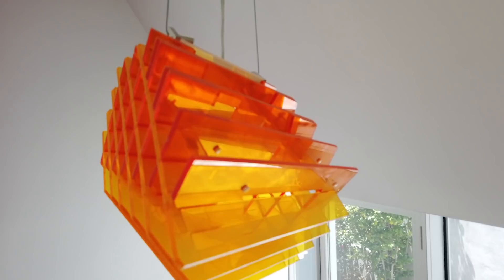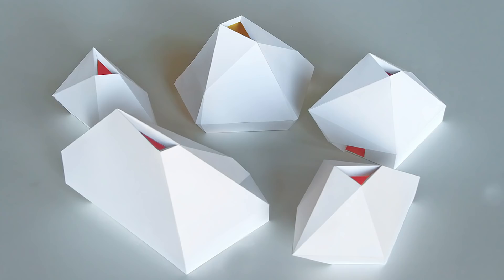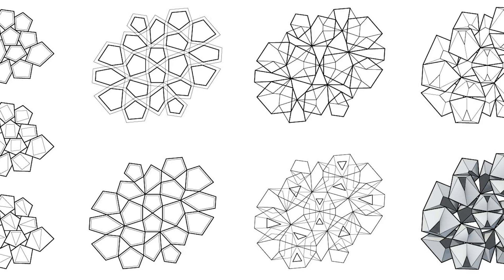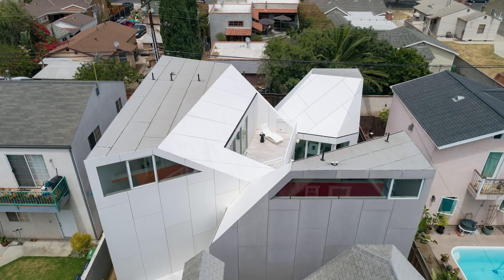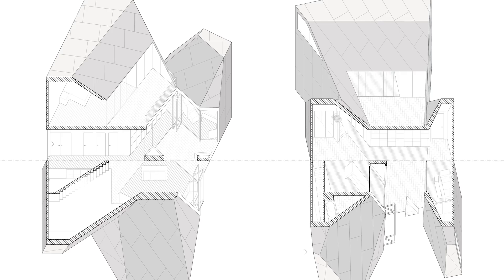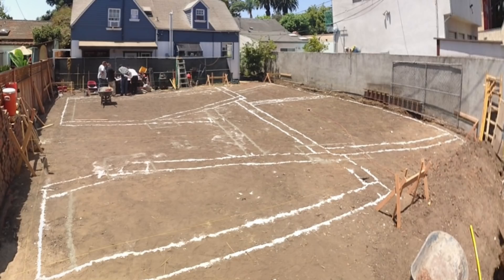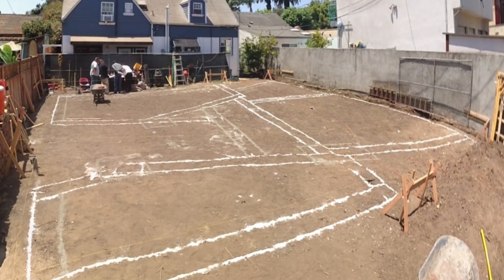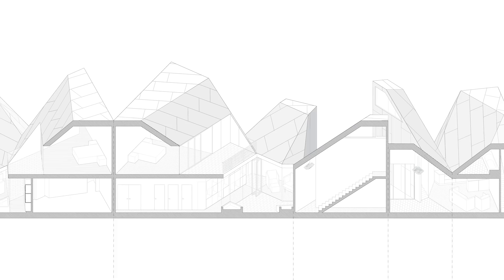FreelandBuck: Second House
Join David Freeland [Partner and Cofounder FreelandBuck / SCI-Arc faculty] for an inside look at Second House, a 1,500 square foot residence located on an extremely compressed site in Los Angeles. The house is characterized by an intricate aggregation of interior and exterior volumes. Closely surrounded by other residences and without potential for visual connection outside the site, the house turns inward around a central courtyard. Each room is expressed through the massing, paired with a corresponding exterior space (two entry alcoves and a courtyard) carved from the buildable footprint. This alternation from inside to out and back is emphasized by an alternating arrangement of material surfaces, creating a series of dramatically different spaces that are integrated into a single environment. While the program is made explicit through different volumes, both interior and exterior are knitted together into a single, visually continuous living space. This balance between volumetric distinction and spatial continuity creates an environment in constant modulation; by natural and artificial light, opening of doors and windows, and configuration of furniture.

FreelandBuck is a Los Angeles and New York City-based architectural office founded and led by Brennan Buck and David Freeland. Established in 2010, the office makes buildings, spaces, and objects that engage the public through layers of meaning, illusion and visual effect. With each project, they aim to create distinct spaces that contribute to a more stimulating, aesthetically engaging, and challenging world. The firm's architecture and public art work is notable for its visual richness, intricate spatial sequences, cultural reference and use of drawing, as both design method and autonomous form of work. FreelandBuck is a winner of the Architectural League of New York's Emerging Voices Prize in 2019. They were named a finalist for the 2018 MoMA PS1 Young Architects Program, a member of Architectural Record's 2017 Design Vanguard, and a winner of the 2019 AIA LA Design Award for their project, Second House.

Credits:
Project team: David Freeland, Brennan Buck, Johannes Beck, Nick Schwaller
Photography by Eric Staudenmaier

Furniture provided by Knoll Inc.

Crew Credits -

Production:
Creator and Executive Producer - Hernan Diaz Alonso
Producers - Marcelyn Gow
Director - Reza Monahan
Director of Photography - Sean Morris
B Camera - Robert Moreno
C Camera - Solomon Turner
Sound Engineer - George Wymenga

Post-Production:
Story Producer - Marcelyn Gow
Editors - Azadeh Navai/Reza Monahan
Sound Mixer - Christina Nguyen

Additional Images courtesy of FreelandBuck